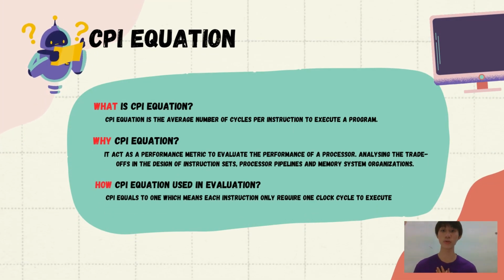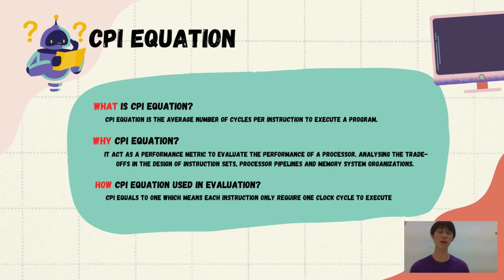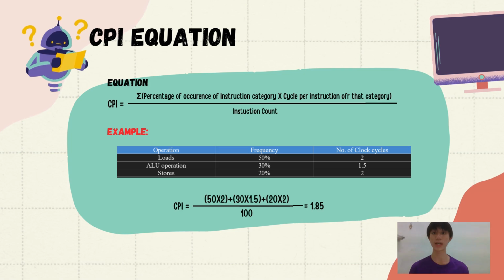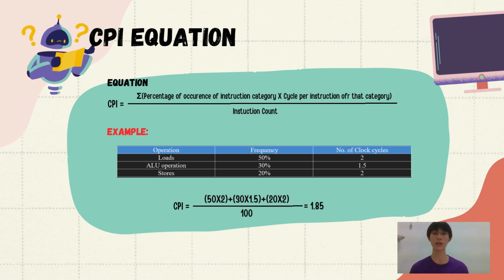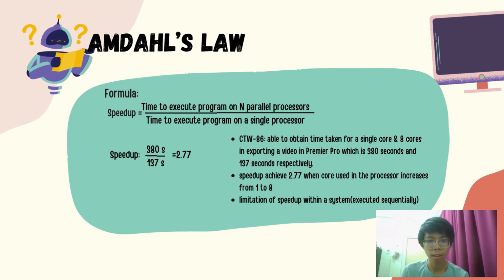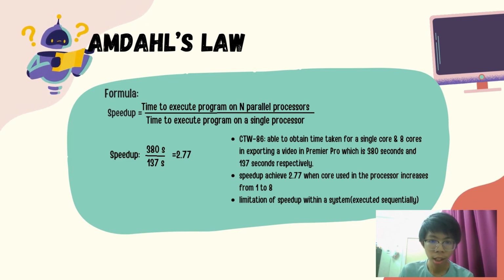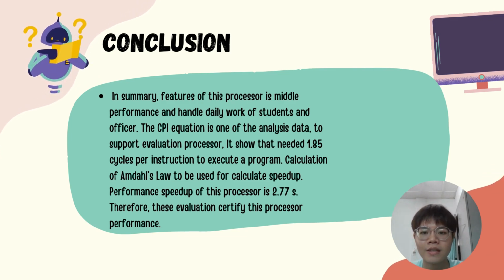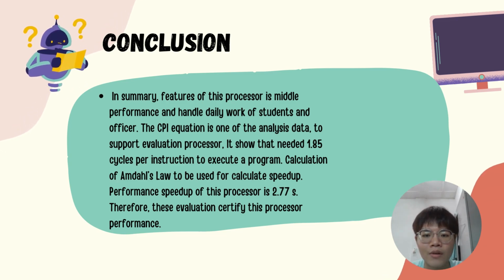fundamental of Computer System